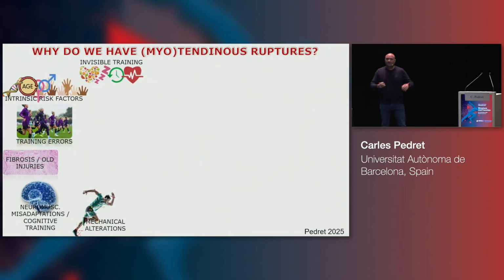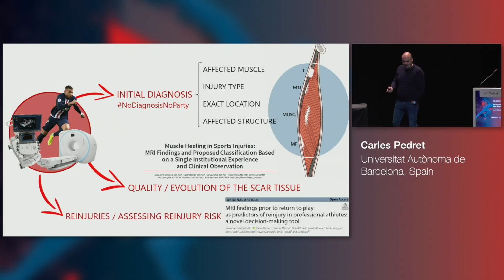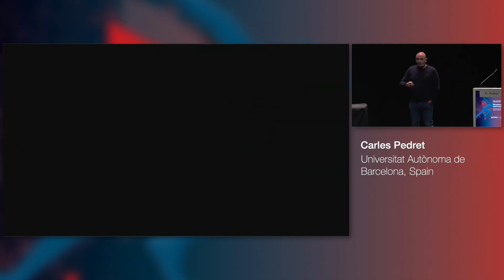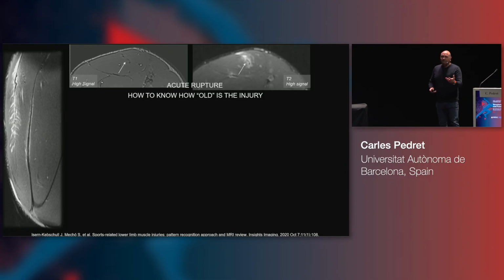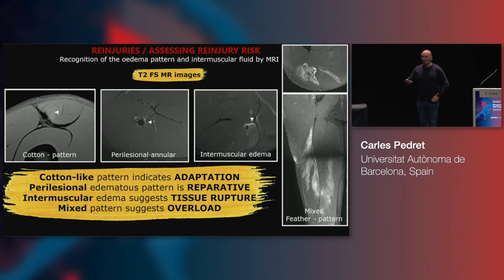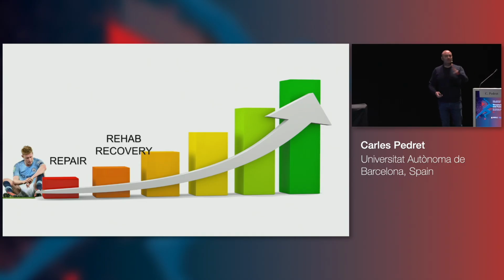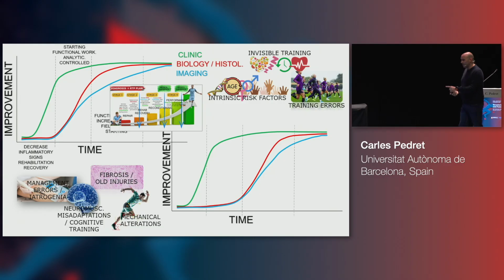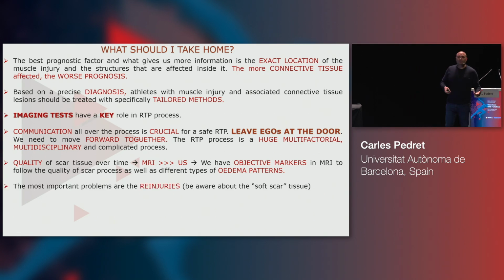day 2 _ Carles Pedret _ Role of imaging in muscle healing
Carles Pedret, PhD in Medicine and Surgery from the Universitat Autònoma de Barcelona and Sports Medicine specialist from the Universitat de Barcelona.